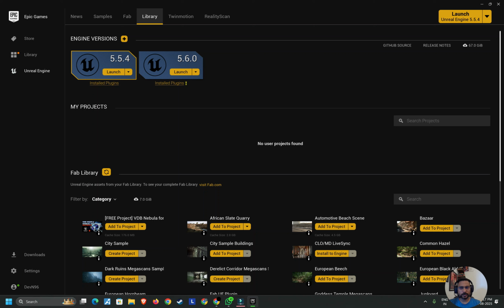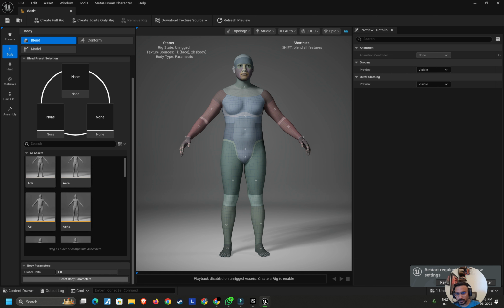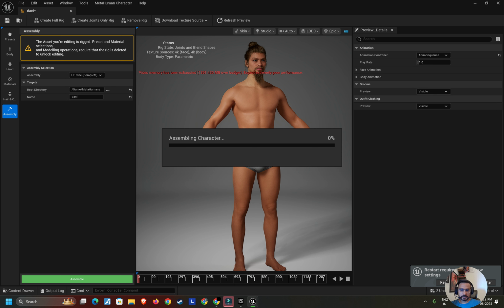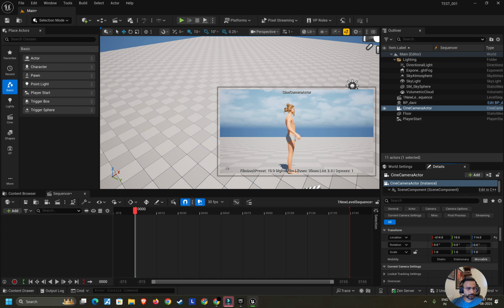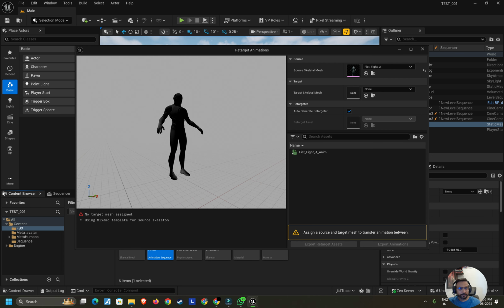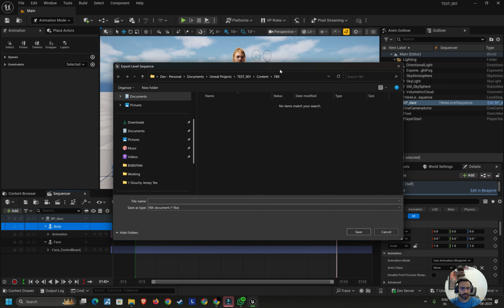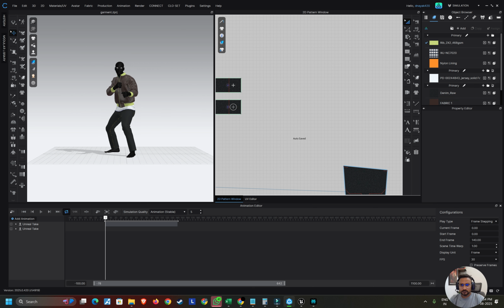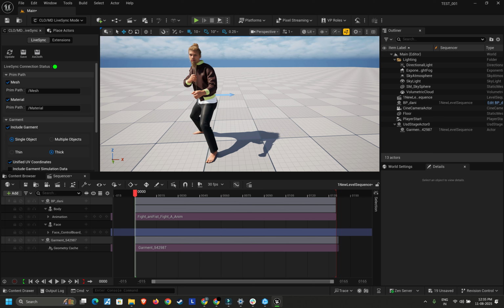CLO 3D Garment Animation to Metahuman | Unreal Engine Workflow Tutorial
Learn the complete workflow of transferring garments and animations from CLO 3D to Metahuman inside Unreal Engine. In this step-by-step tutorial, I’ll show you how to prepare your garment, export animations, and integrate them seamlessly with a Metahuman character for stunning real-time visuals. Perfect for 3D fashion designers, game developers, and virtual production artists!